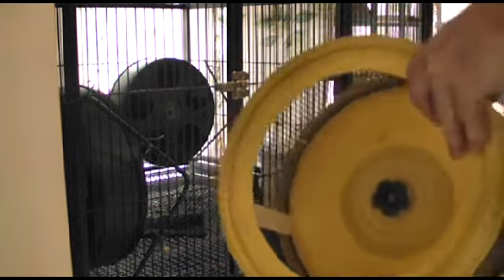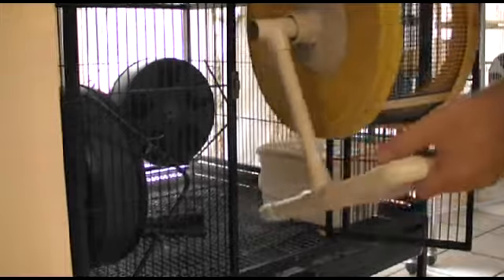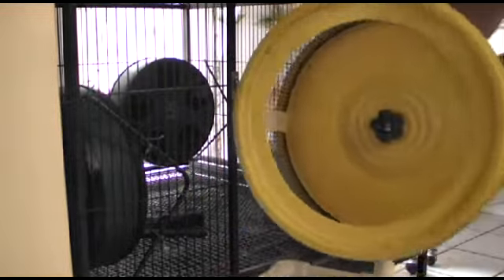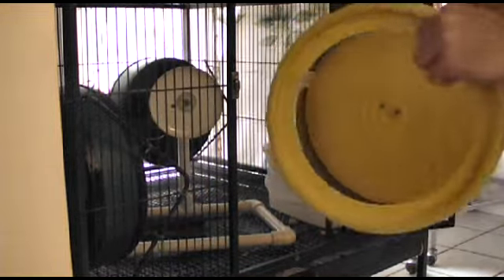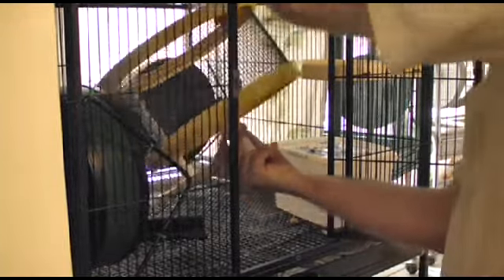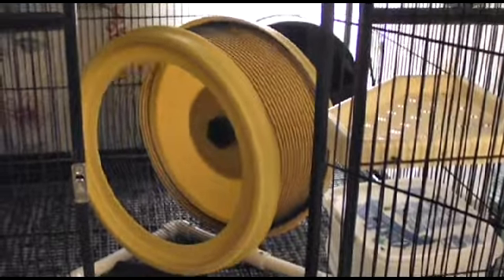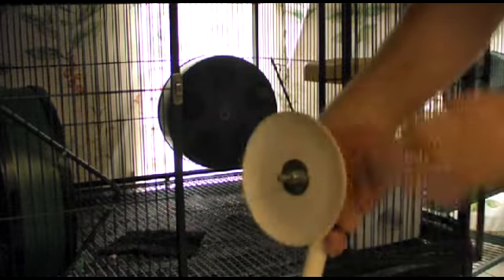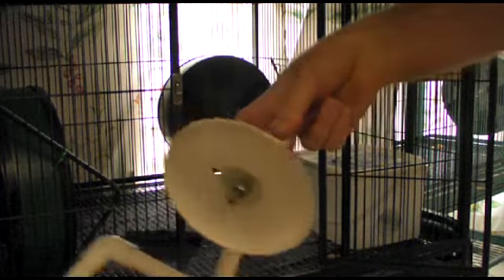Exercise Wheel Bearing: Part 10 Quick Connect Design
Demonstrating the quick connect design for the exercise wheel.

This is part of a series of videos on how to repair your old exercise wheel bearing and perhaps improve it if desired.